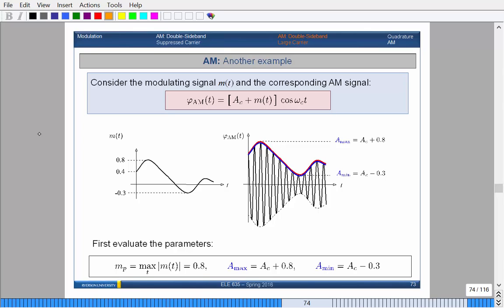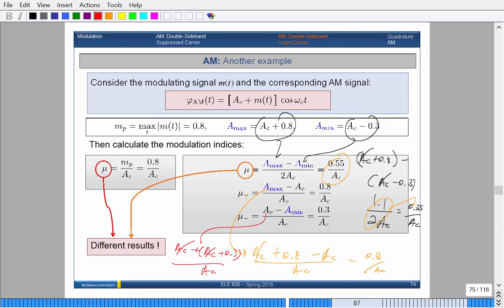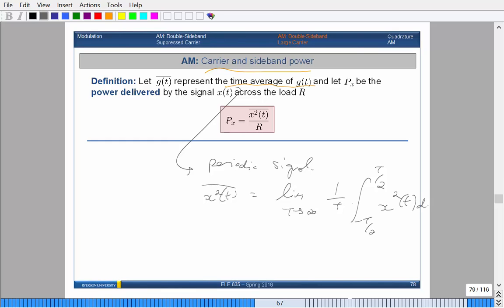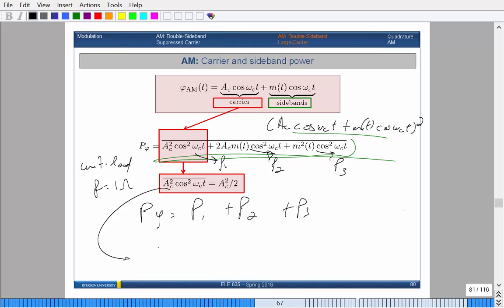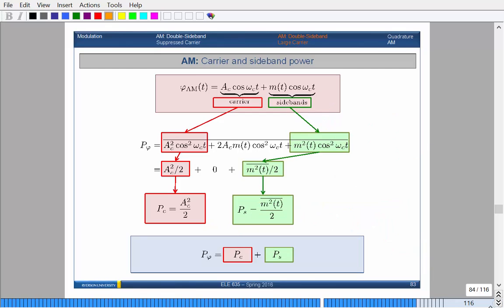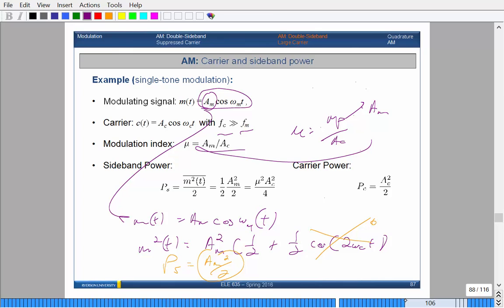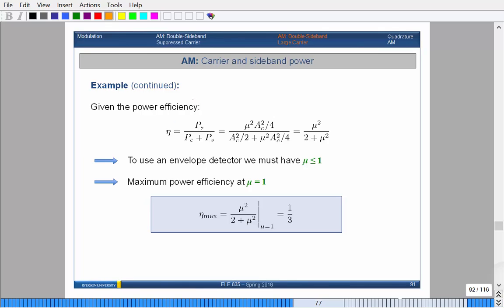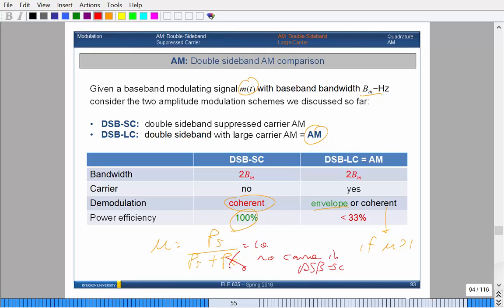Ryerson University - ELE 635 - Communication Systems - Lecture 3, Part 3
In this last part, we cover the last bits of DSB-LC (AM) modulation.